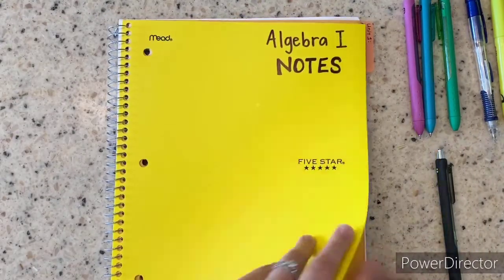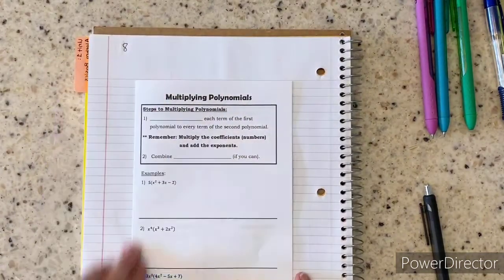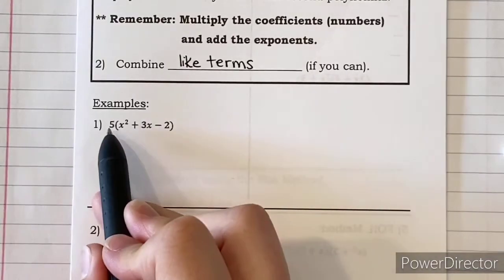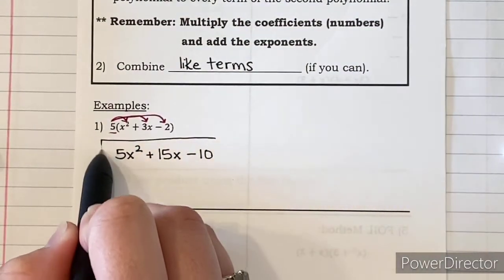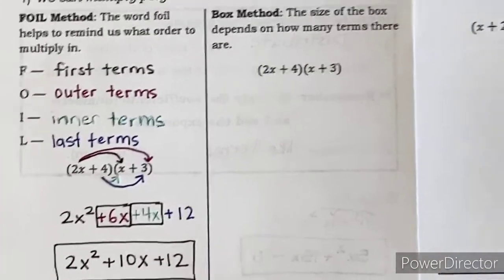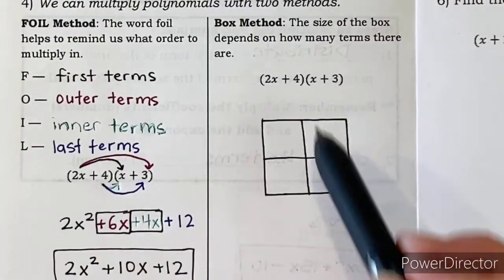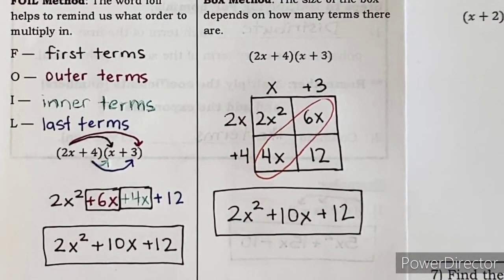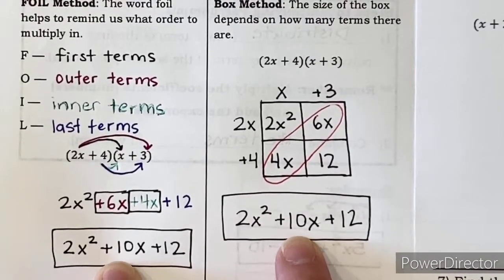Unit 1: Algebra Basics Notes #6: Multiply Polynomials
This video covers multiplying polynomials with two different methods - foil method and the box method. Both of these methods work!